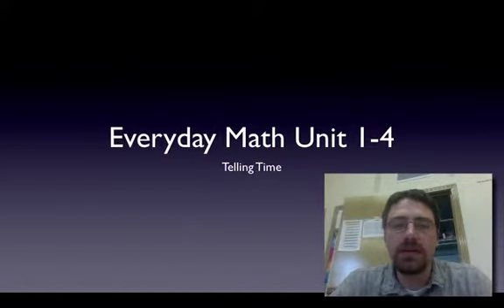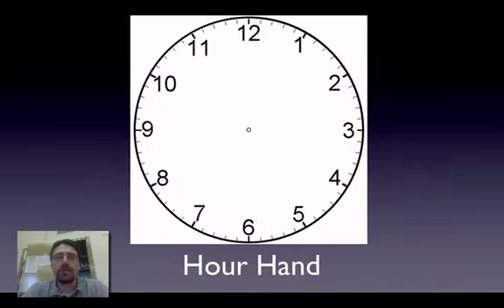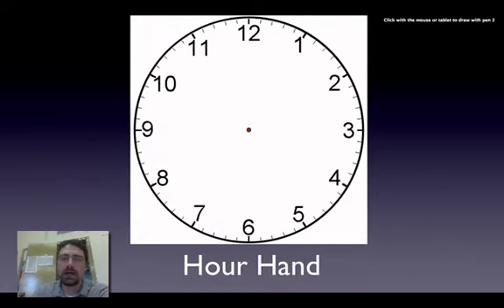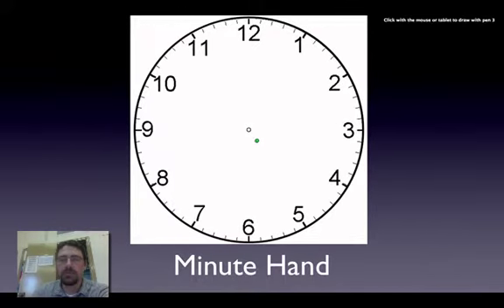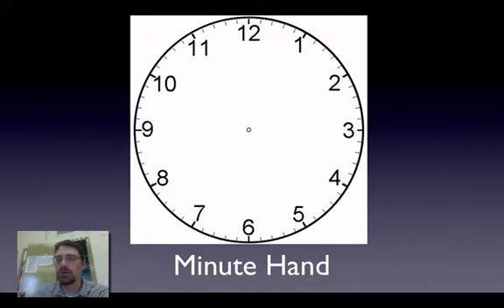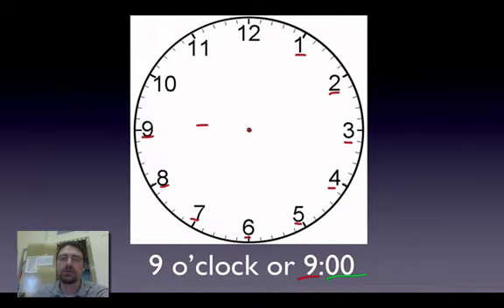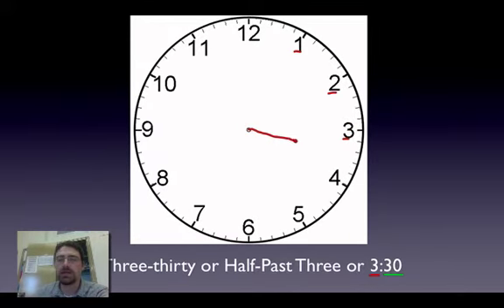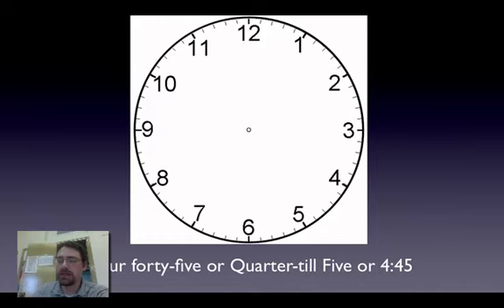Lesson 4 Time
Everyday Math Unit 1, Lesson 4: Time